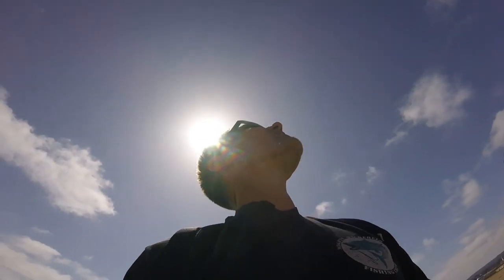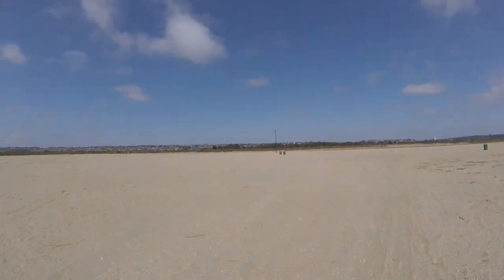Flying a Swell Pro FD3 for the first time without any prior UAV experience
Amateur pilot testing the the Swell Pro FD3+ with no prior UAV experience
laanc approved
TRUST certified for recreational use
full understanding of user manual and general UAV knowledge

in this video i fly the  Swell Pro FD3+ with no prior experience piloting a drone. the drone is simple to use and is a great fit for many applications from fishing to search and rescue all in one package! a must have for any avid angler!